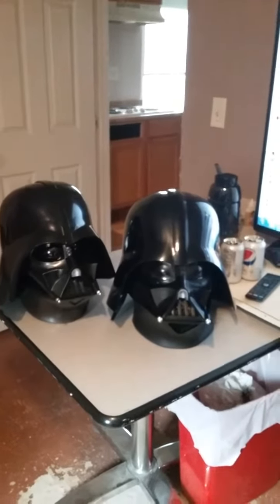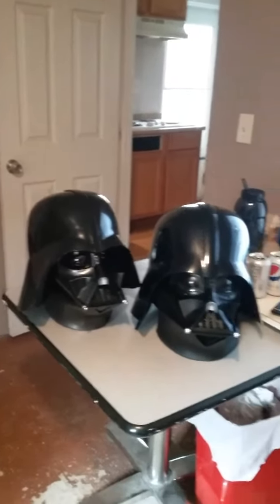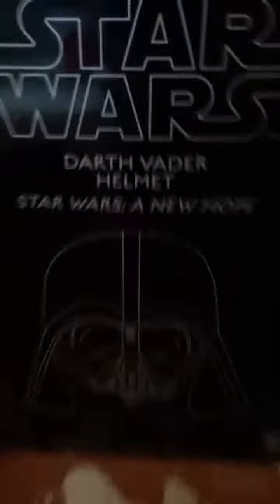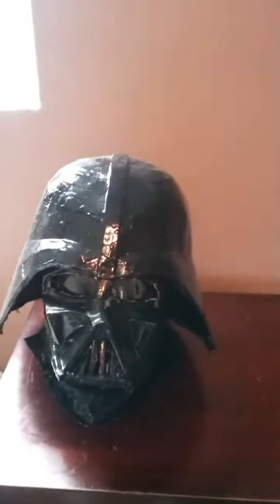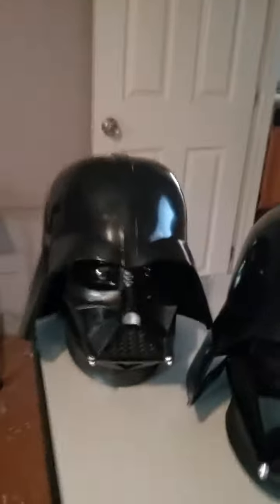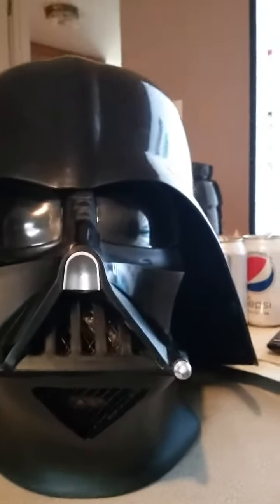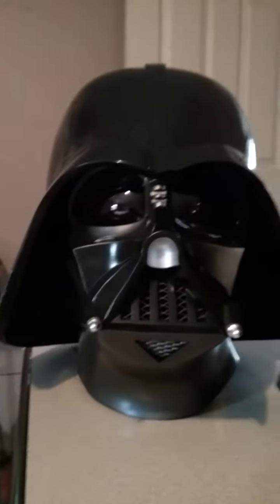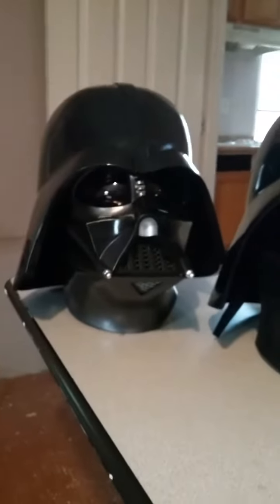Two darth vader helmets versions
My darth vader helmet collections